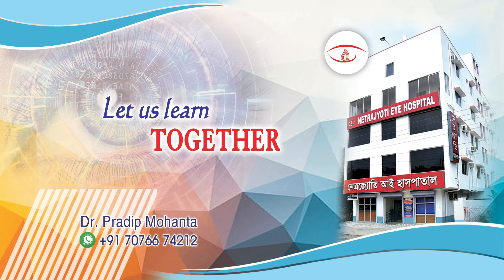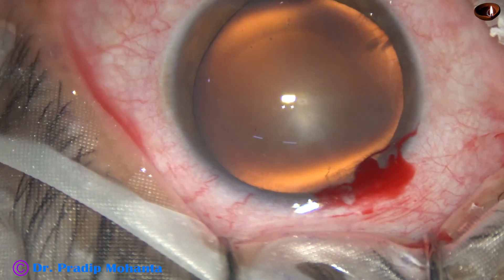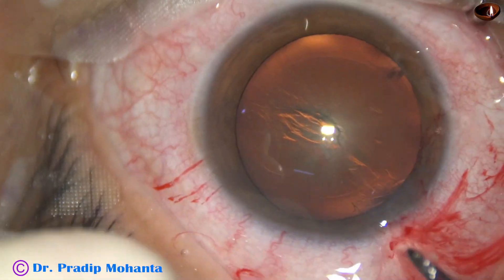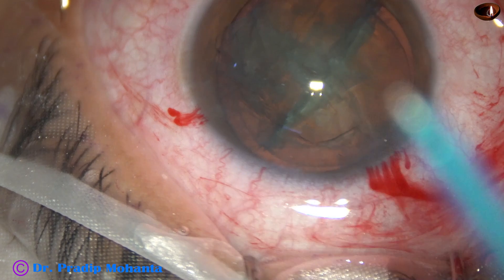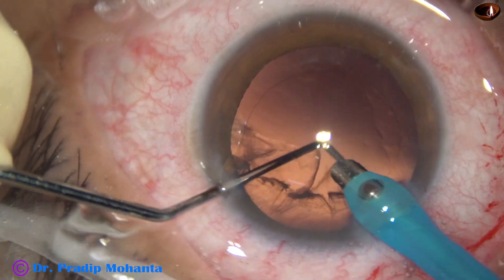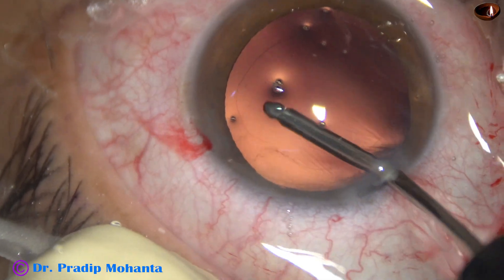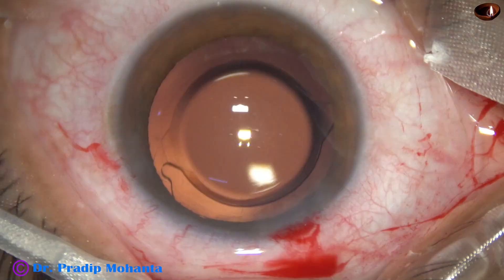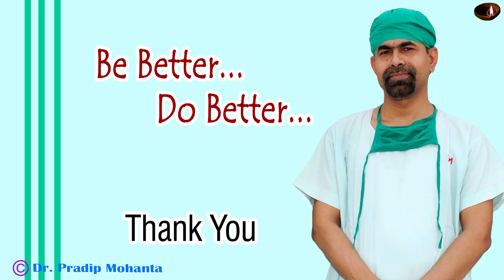Prechopper - Removal of cortex by handpiece - Hydropolish - EyHance : Pradip Mohanta, Sept, 2023